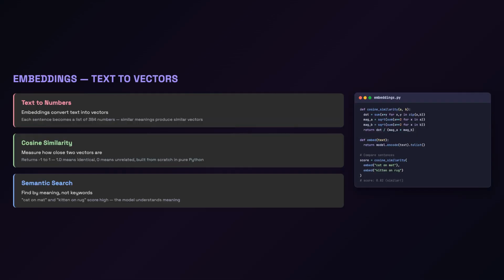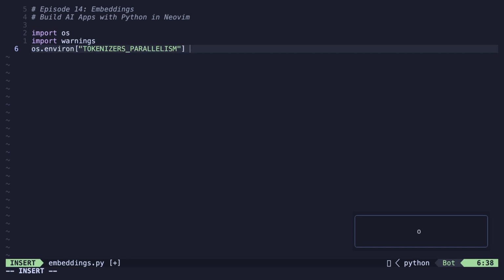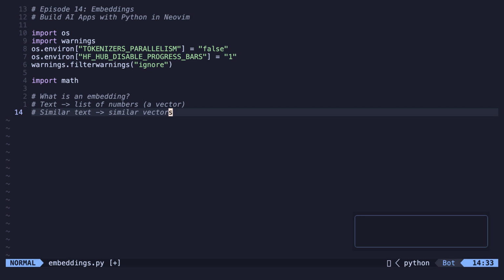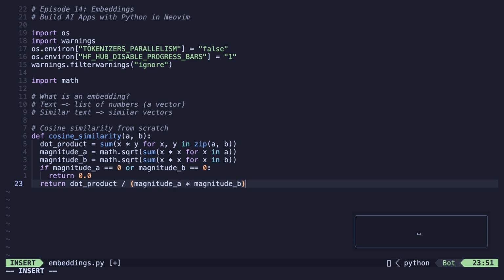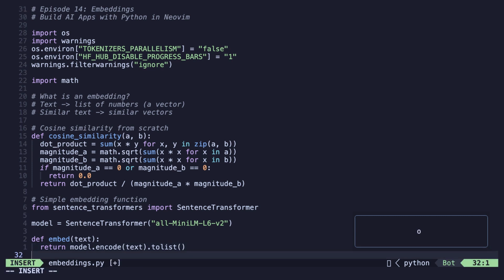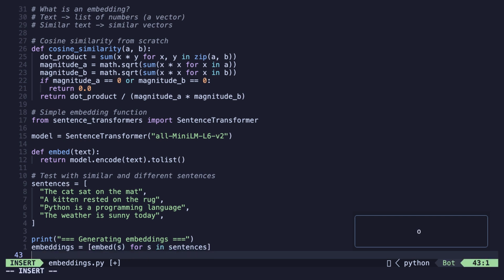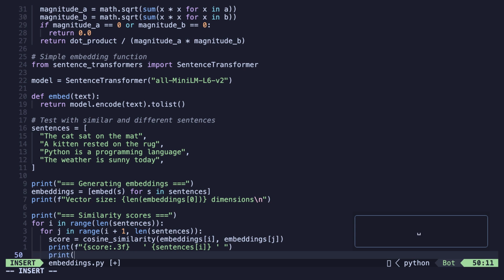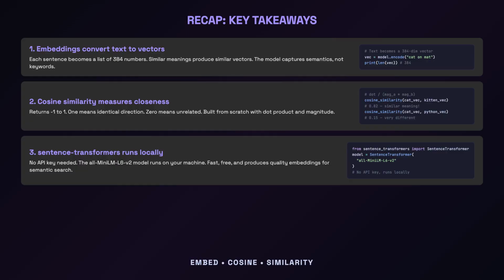Build AI Apps with Python: How AI Understands Meaning — Embeddings | Episode 14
How does a computer know that "cat" and "kitten" mean similar things? Embeddings. In this episode, we convert text into vectors and measure
  semantic similarity with cosine similarity — built from scratch in pure Python.

  sentence-transformers is a free Python library that runs a neural network on your machine. No API key needed. The model downloads automatically
  from HuggingFace on first run and caches locally. It converts any text into a 384-dimensional vector that captures meaning.

  Four test sentences prove it works: "cat sat on mat" and "kitten rested on rug" score 0.61 (similar!), while "cat" vs "Python programming" scores
  0.03 (unrelated). The model understands meaning, not just keywords. This is how RAG searches for relevant chunks.

  What You'll Learn:
  • What embeddings are — text to vector (list of numbers)
  • Cosine similarity from scratch (dot product, magnitudes)
  • sentence-transformers — what it is and how to install it
  • all-MiniLM-L6-v2 — auto-downloads from HuggingFace, caches locally
  • 384 dimensions — each number captures an aspect of meaning
  • Suppressing HuggingFace warnings for clean output
  • Semantic similarity vs keyword matching
  • Comparing 4 sentences — 6 similarity scores
  • The foundation for vector search in RAG

  Timestamps:
  0:00 - Introduction
  0:12 - What are Embeddings? (Preview)
  0:46 - Creating embeddings.py
  0:52 - Warning suppression (os, warnings, env vars)
  2:18 - What is an embedding? (concept comments)
  2:52 - Cosine similarity from scratch
  4:35 - sentence-transformers — what it does
  4:50 - The import — loads and runs the neural network
  5:08 - Model auto-downloads from HuggingFace
  5:45 - Four test sentences — cat, kitten, Python, weather
  6:58 - Generate embeddings + compare all pairs
  9:55 - Results! Cat-kitten: 0.61, Cat-Python: 0.03
  11:00 - Recap: 3 Key Takeaways